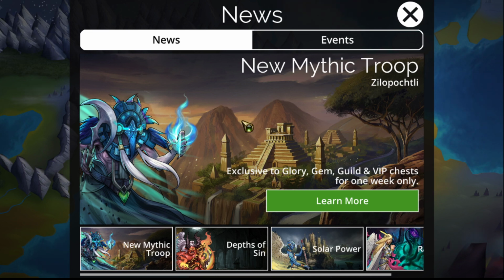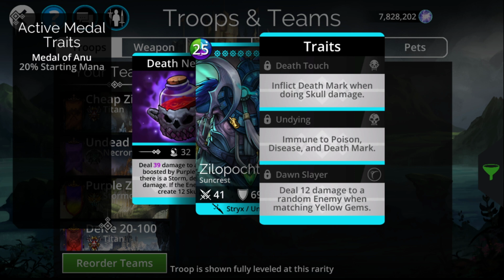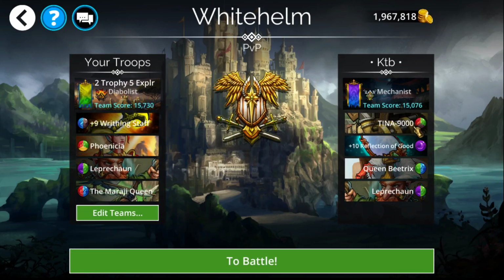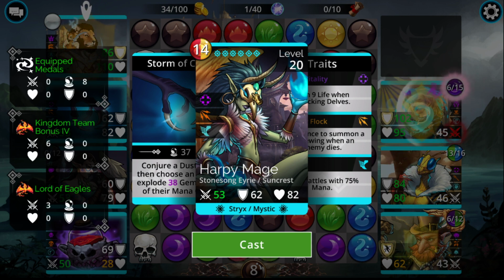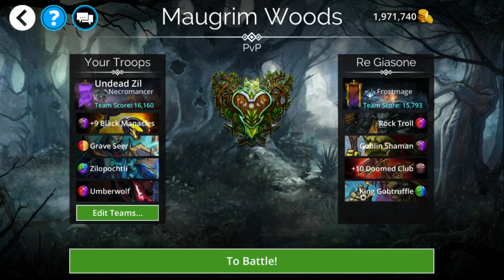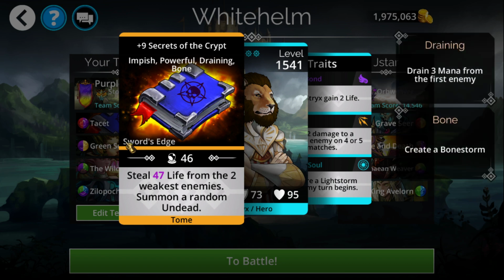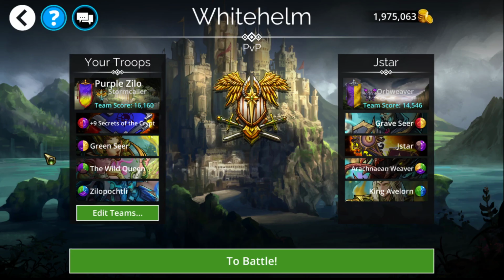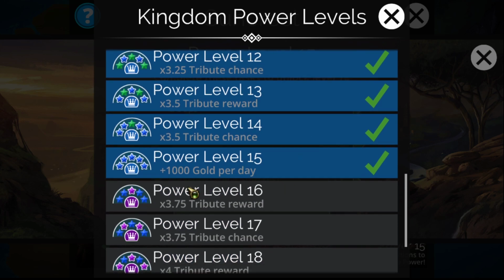Gems of War: Zilopochtli Mythic, Teams, and Key Opening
Hello everyone! Today I go over the new Zilopochtli mythic, teams for the new troop, and opening a bunch of keys to get it.

Here are all the teams shown in this video:

Cheap Zilopochtli:
[1056,6754,6416,6869,3012,2,1,2,3,2,3,2,14012]
Mountain Crusher, Harpy Mage, Diviner, Zilopochtli

Undead Zilopochtli:
[1129,6612,6869,6453,3017,2,1,3,3,2,3,2,14006]
Black Manacles, Grave Seer, Zilopochtli, Umberwolf

Purple Zilopochtli:
[1224,6124,6520,6869,3009,2,2,2,2,2,2,3,14030]
Secrets of the Crypt, Green Seer, The Wild Queen, Zilopochtli